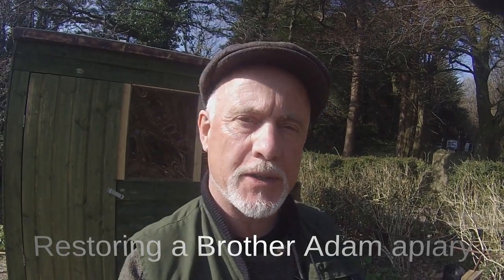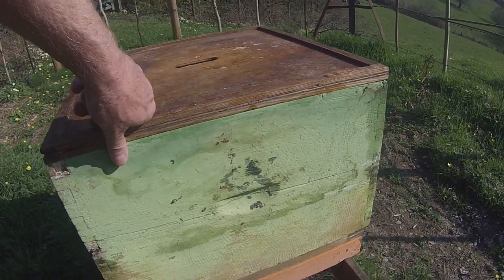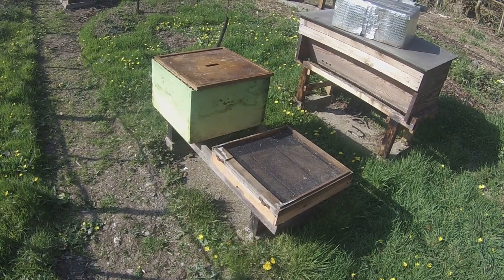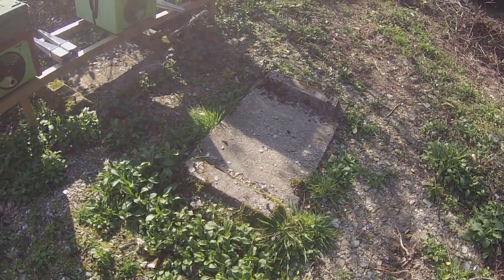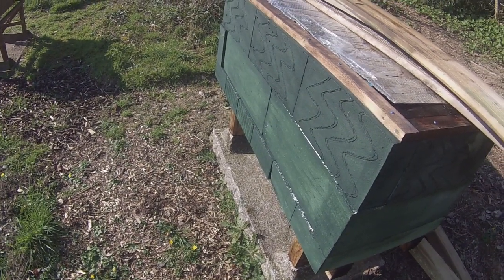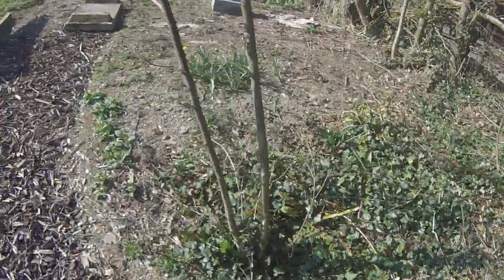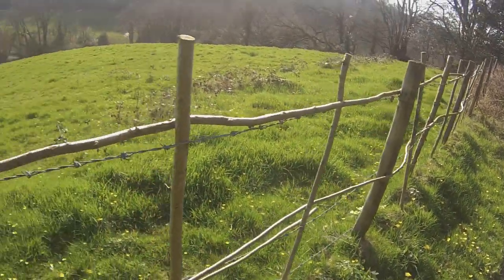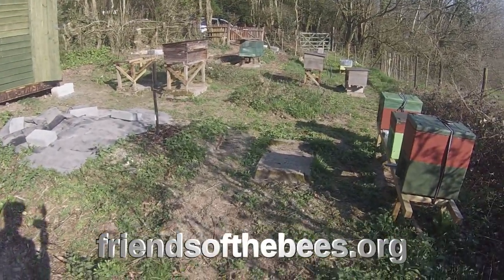Restoring a Brother Adam apiary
Bringing back into use an apiary site established by Brother Adam of Buckfast Abbey circa 1970.
This apiary was still in use when I worked for the Abbey in 2005-6 and at that time had 20 Modified Dadant hives on site.  We have installed four top bar hives and a ZEST hive so far, and will probably have no more than 10-12 active hives in use at any time, so as to reduce the pressure on other local bee species.